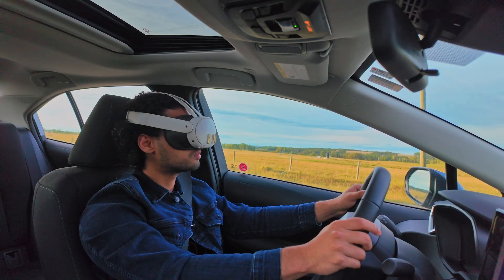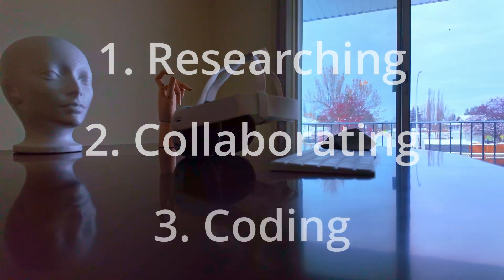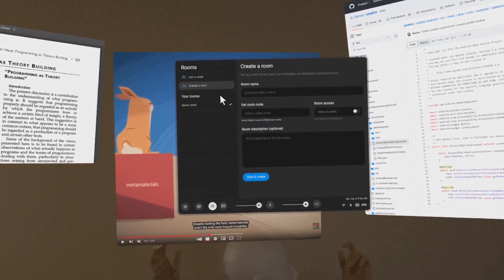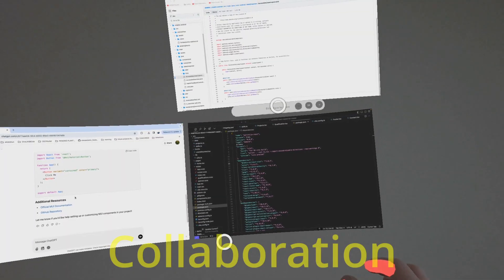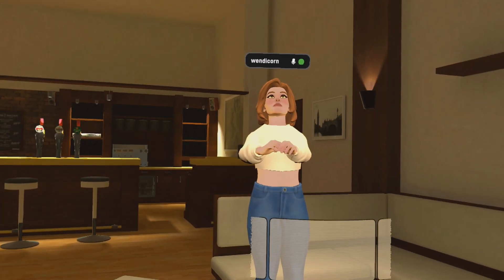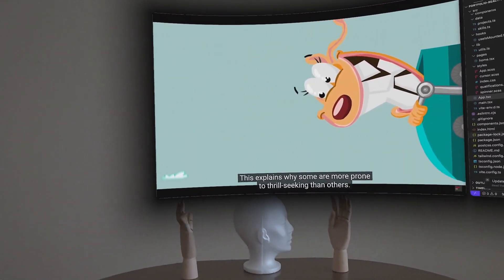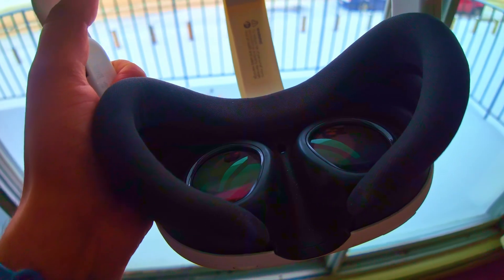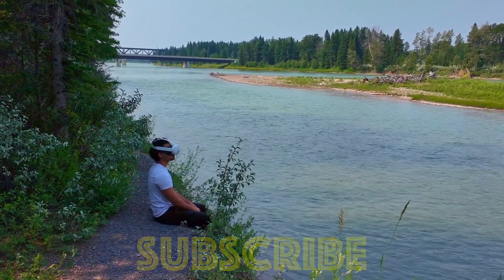Coding in VR using Meta Quest 3 | Meta Horizon workrooms | Immersed | Fluid in VR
In this video I am using Meta Quest 3 to code for exploring the possibilities of the future of software development.

Timestamps
Intro: 0:00
Researching: 0:45
Collaboration: 2:12
Coding: 3:11
Verdict: 4:11